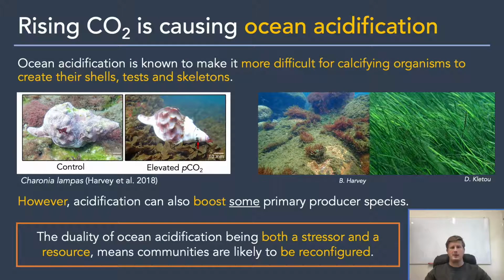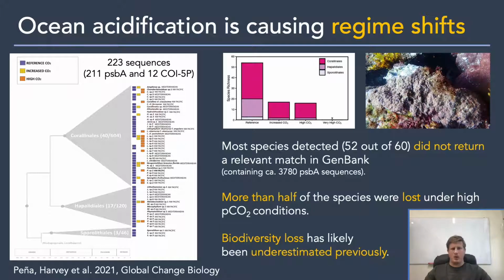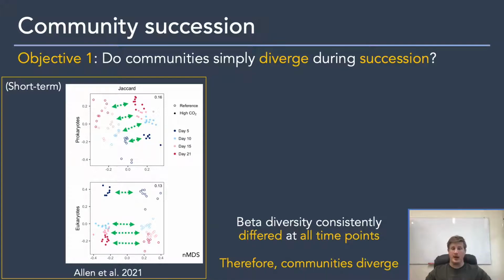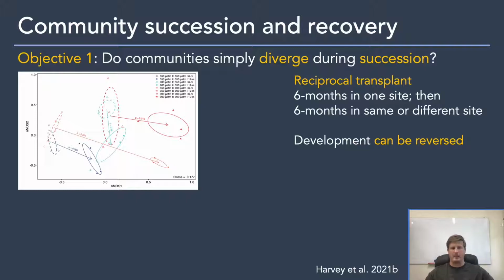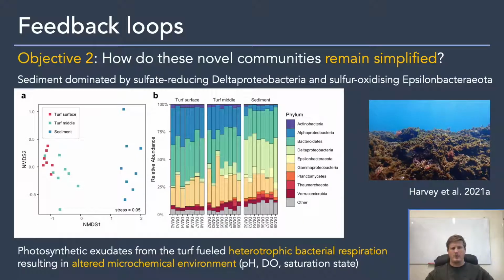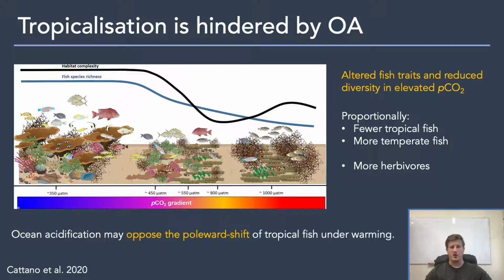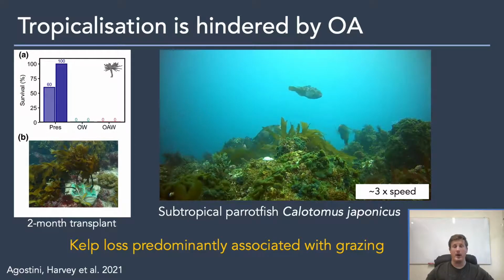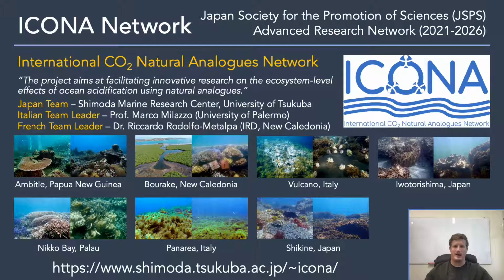Simplification of marine ecosystems under ocean acidification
OA Week 2021, Northeast Atlantic Hub Session

Dr. Ben Harvey,
Shimoda Marine Research Center, University of Tsukuba, Japan

Description: Human activities are rapidly changing the structure of coastal marine ecosystems, but the ecological consequences of these changes remain uncertain. Natural analogues of futuristic conditions are increasingly being used to assess the likely effects of rising atmospheric CO2 emissions on marine ecosystems. Here, using a CO2 seep in Japan, we show how ocean acidification causes habitat and biodiversity loss, resulting in the simplification of marine ecosystems. This simplification involves structurally complex habitat-forming species (including corals and larger macrophytes) being replaced by more homogenous and simple turf algal habitats. Such ecological shifts are concerning because they result in habitats that have less ecological and human value. Moreover, once these ecological shifts occur, OA-driven stabilising feedback loops ‘lock-in’ these novel turf systems making them particularly difficult to reverse. By understanding the ecological processes responsible for driving community shifts, we can better assess how communities and ecosystems are likely to be altered by ocean acidification. Taken together, we demonstrate how the simplification of marine habitats by increased CO2 levels will cascade through the ecosystem and will have severe consequences for the provision of goods and services.

(1) GOA-ON, the Global Ocean Acidification Observing Network,
(2) NOAA, the United States National Oceanic & Atmospheric Administration,
(3) IAEA OA-ICC, the International Atomic Energy Agency - Ocean Acidification International Coordination Centre, and
(4) IOC-UNESCO - the Intergovernmental Oceanographic Commission of the United Nations Educational, Scientific and Cultural Organization